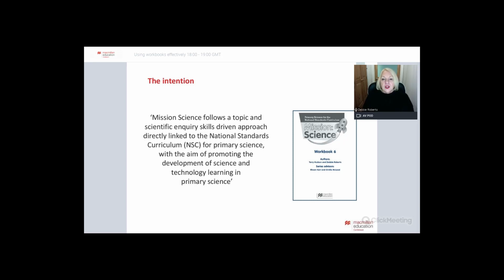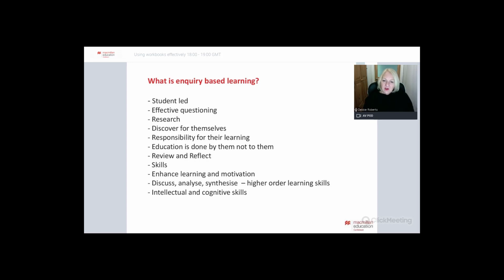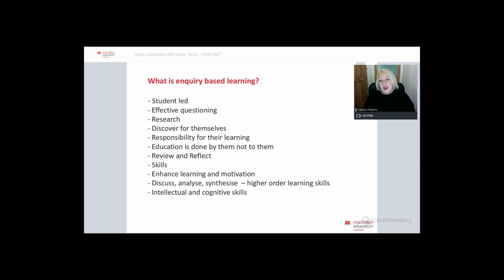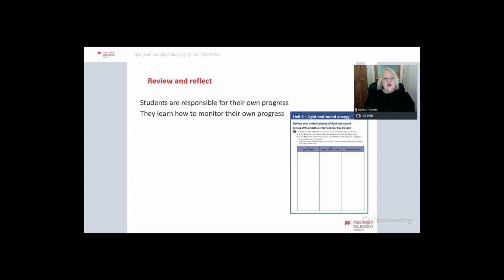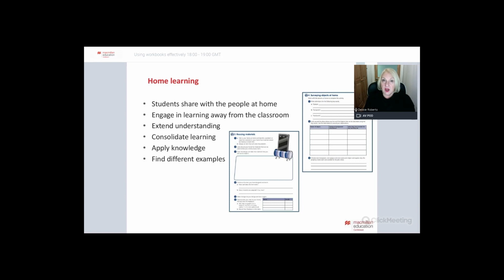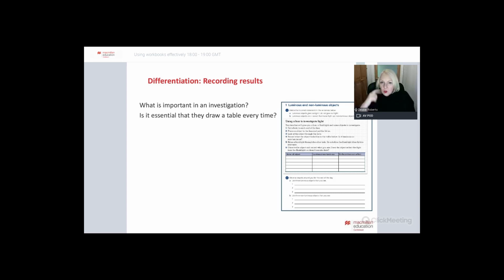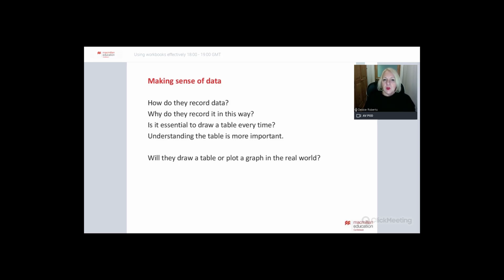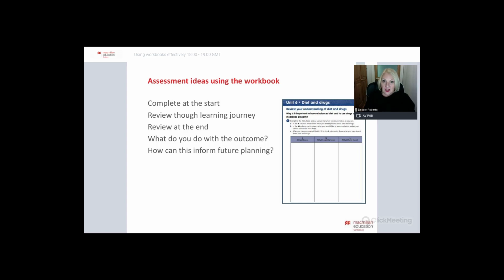The Importance of Workbooks Webinars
Find out all about or workbooks and how you should use them!